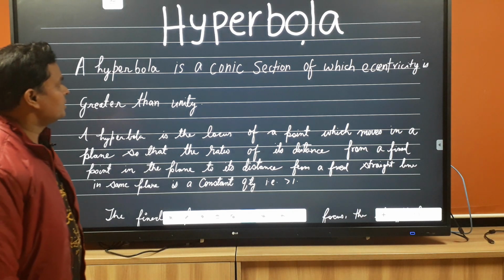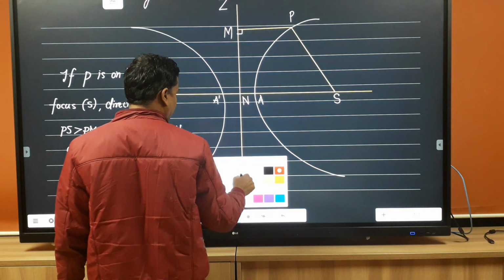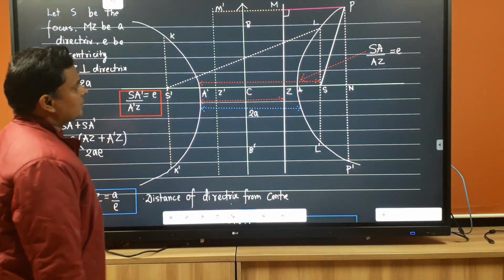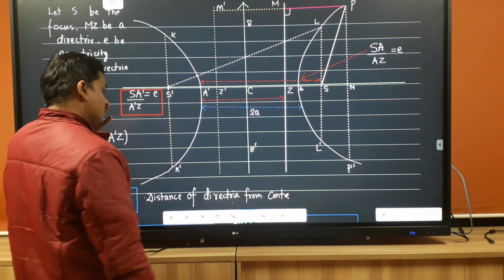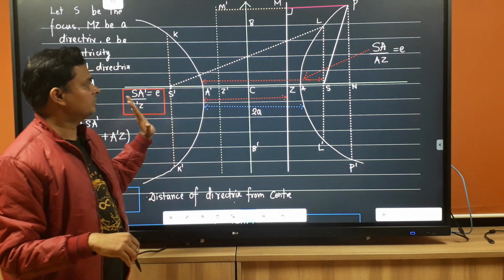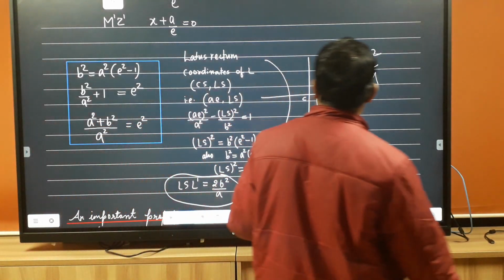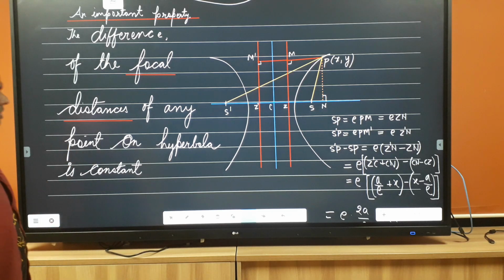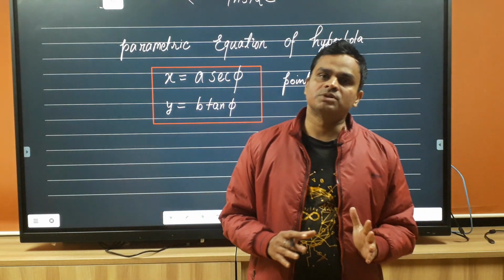Hyperbola Introduction video 1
Hyperbola introduction